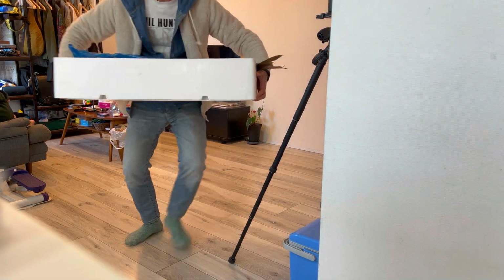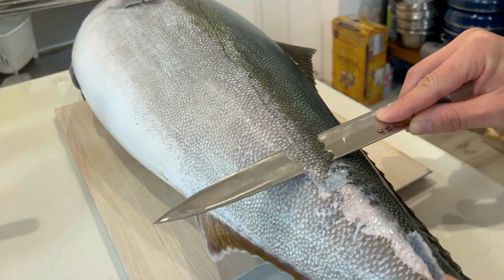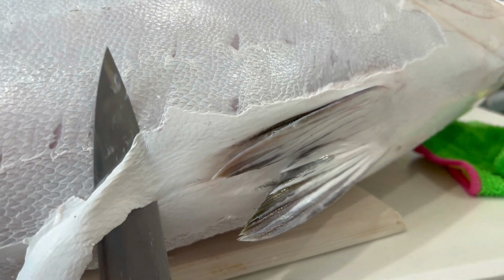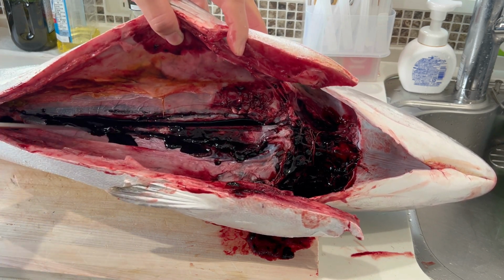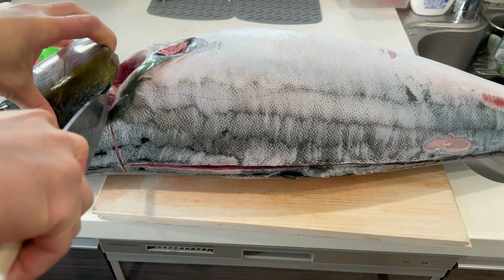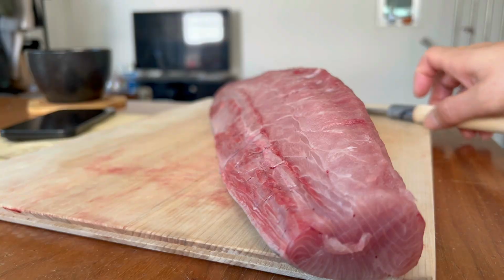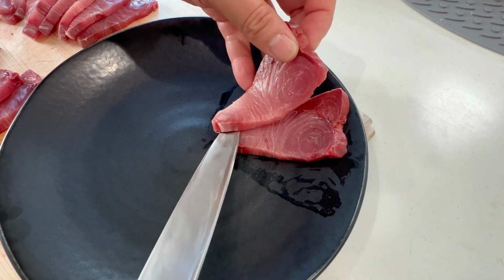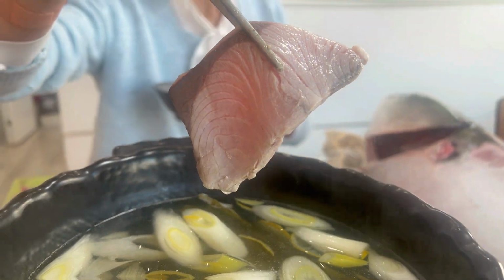Shabu Shabu： Unforgettable Japanese cuisine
Shabu-shabu is a Japanese dish that you will never forget after having it once. Today I bought a very large fish from the market to make shabu-shabu. Let's take a look at the process from a large fish to a delicious dish.